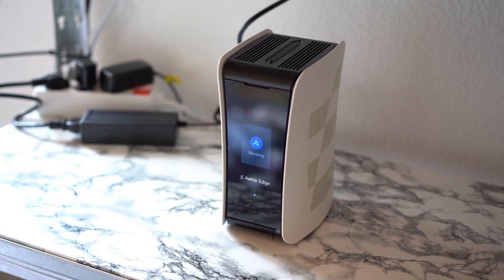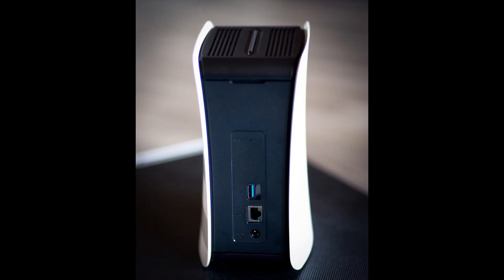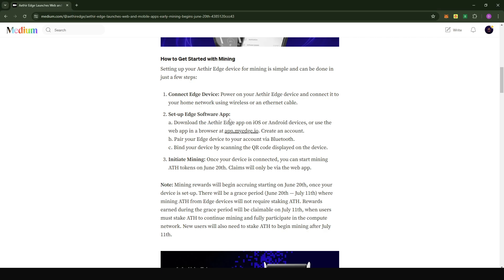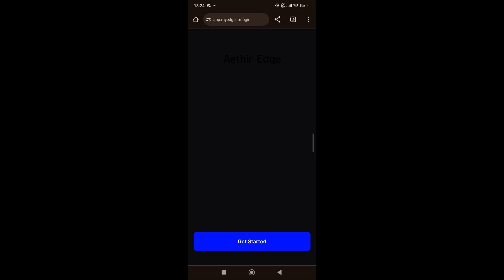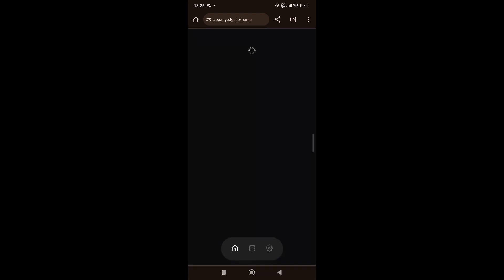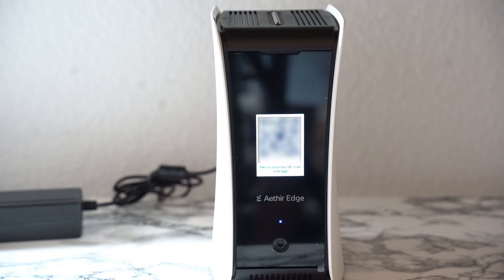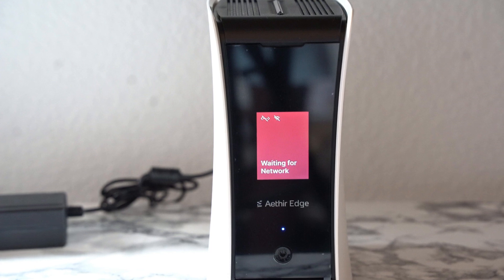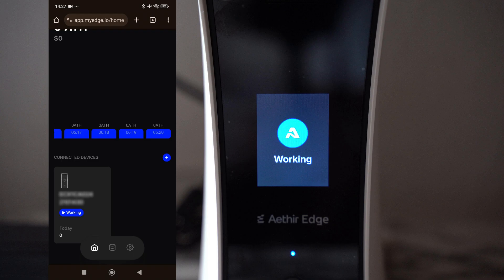How to Set Up the AETHIR Edge Device: Step-by-Step Tutorial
🔍 Looking for the best deal on the Aethir Edge? Compare prices across top distributors in one place

I just found out that you can download the Phone App

**Tip:** If you frequently purchase devices or make payments with debit or credit cards, consider signing up for an American Express card. You'll earn rewards that can be used for discounted travel, flights, and more. Plus, if you sign up for the AMEX Gold card before July 15th 2024, you can earn 50,000 points. My referral sign up link: